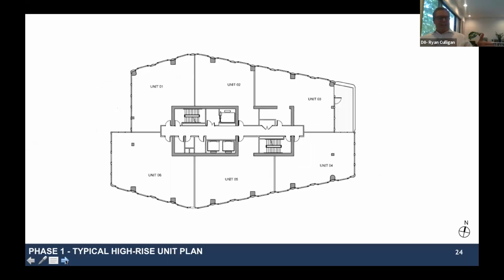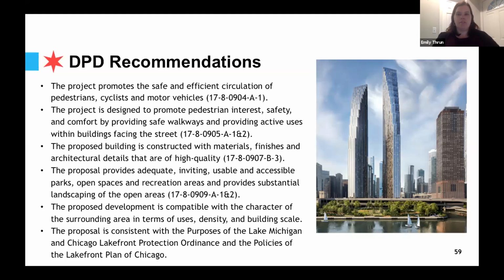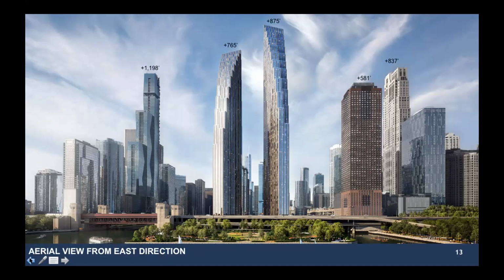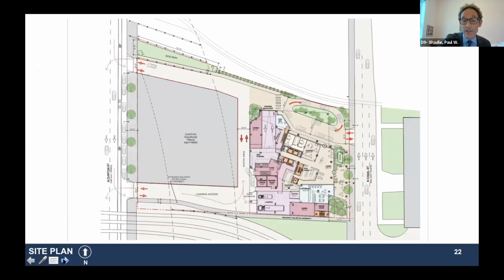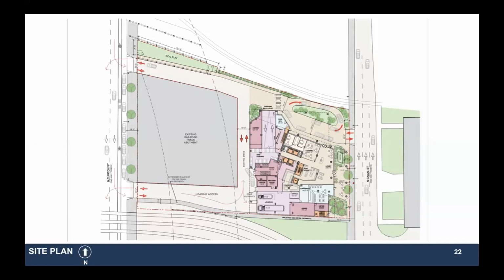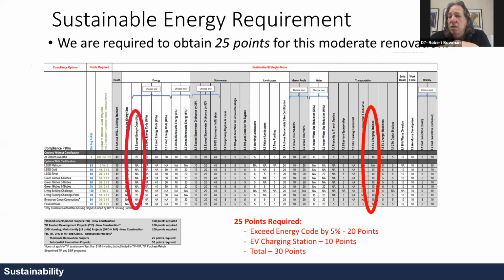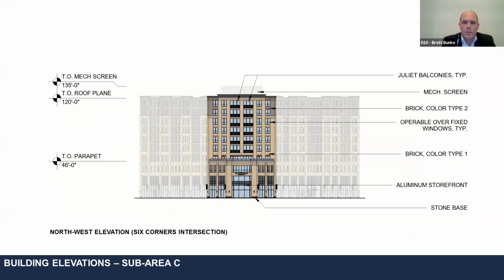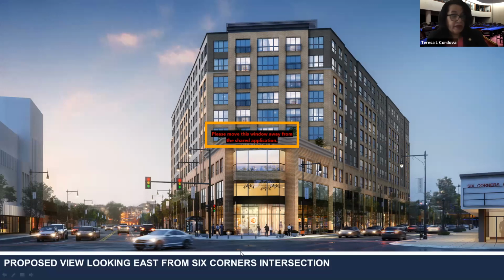Chicago Plan Commission: May 21, 2020 (Part II)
The Chicago Plan Commission met virtually on May 21, 2020.